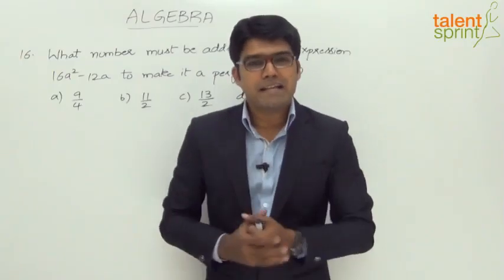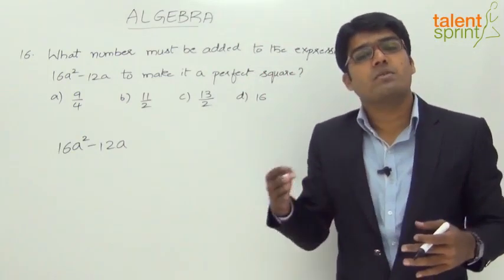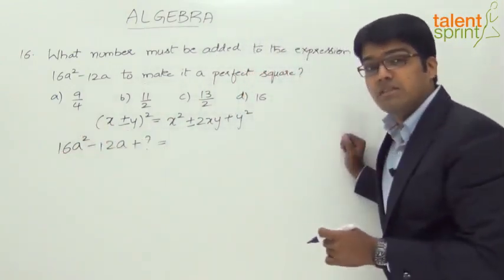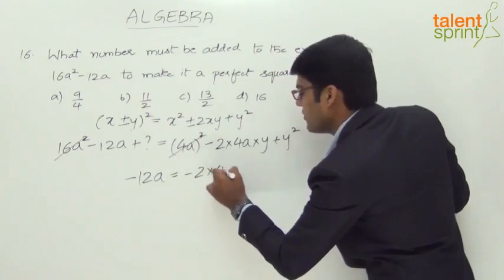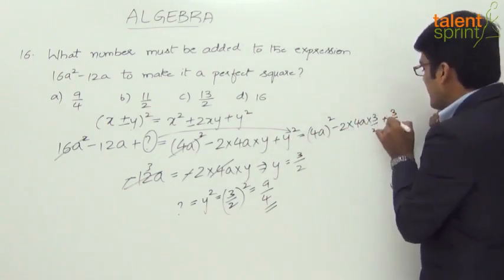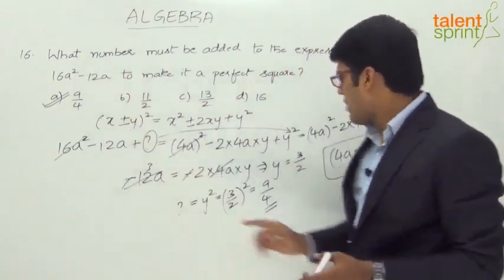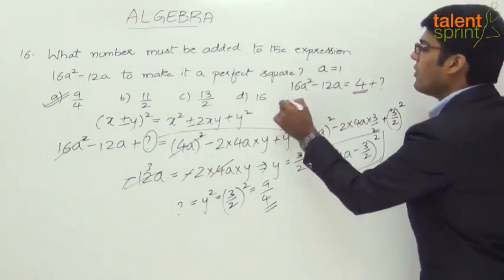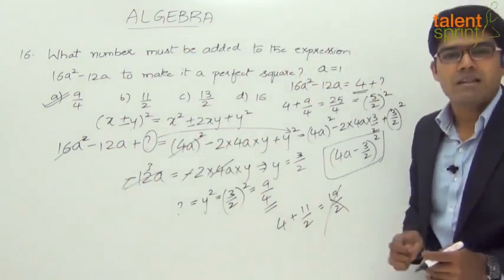Algebra | Example - 16 | Quantitative Aptitude | TalentSprint Aptitude Prep